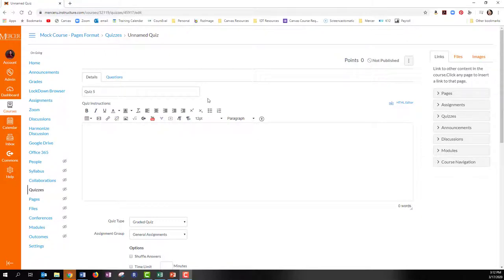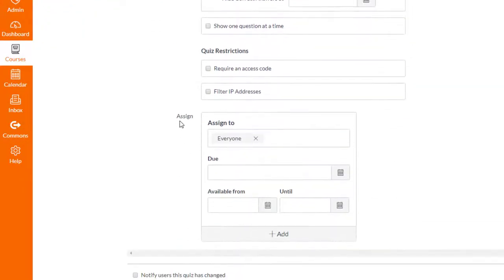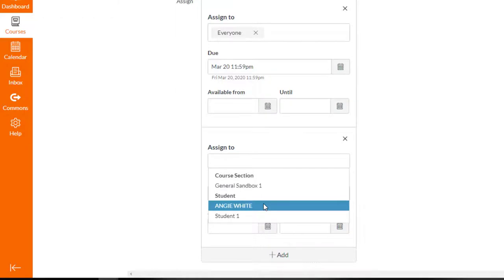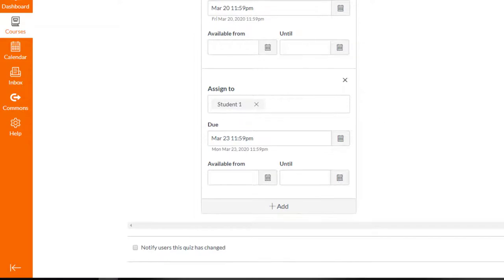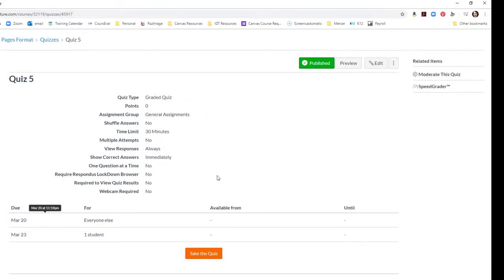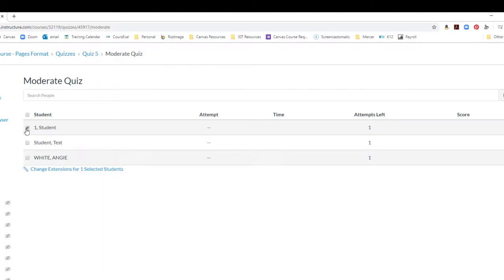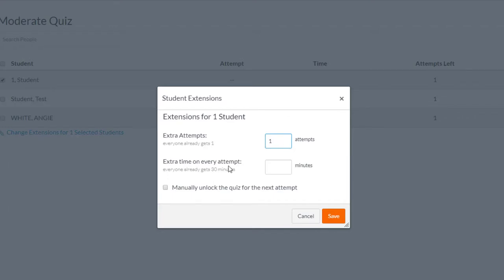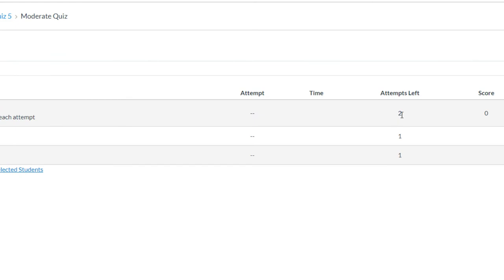Give Extra Time/Attempts on a Canvas Quiz